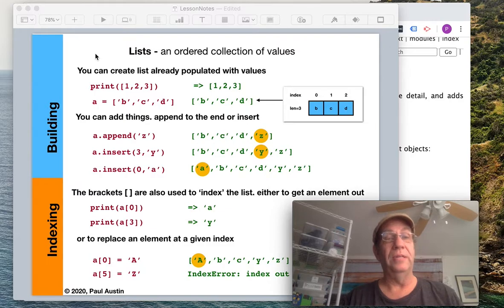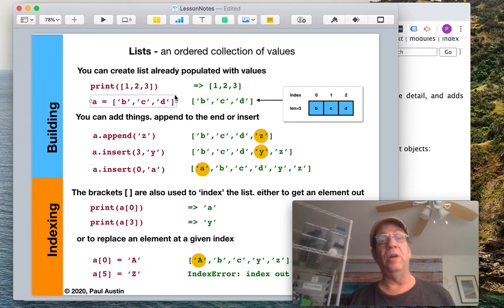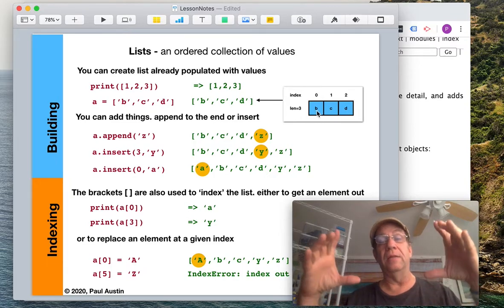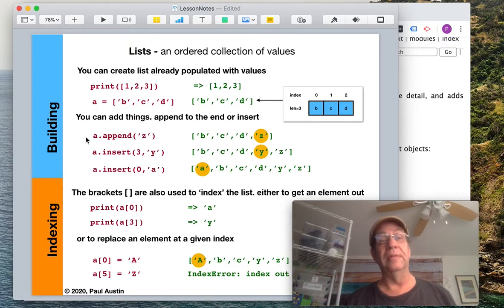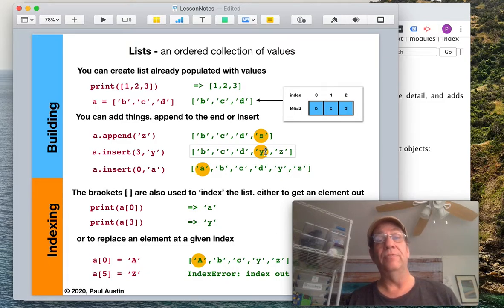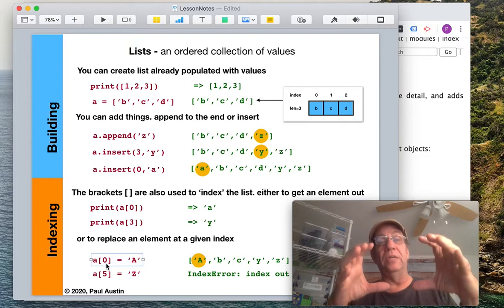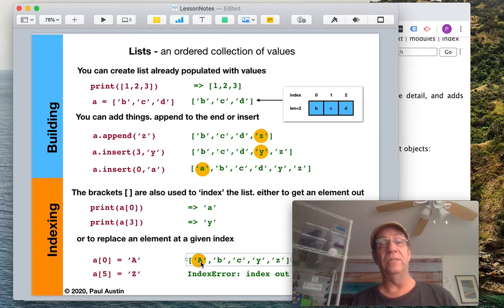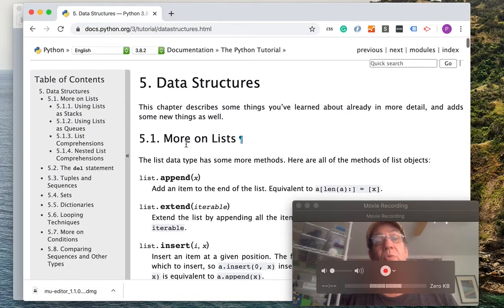CS Foundations - Python List Intro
Lists as simple literal values, assigned to a variable.
Append, Insert, and indexing operations.